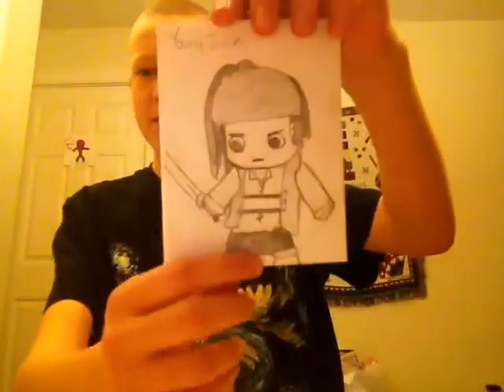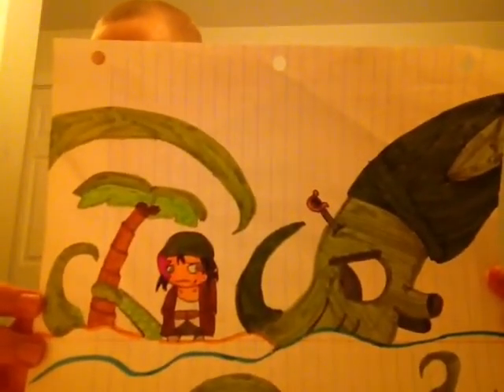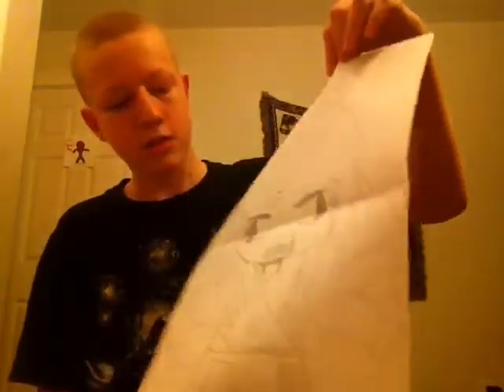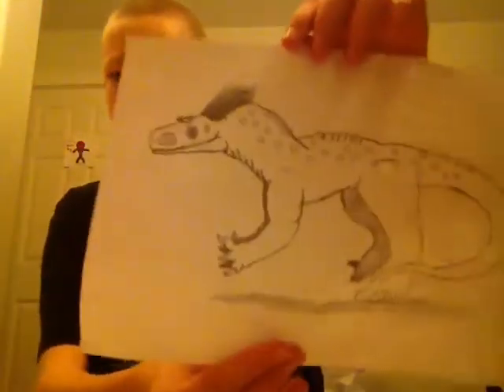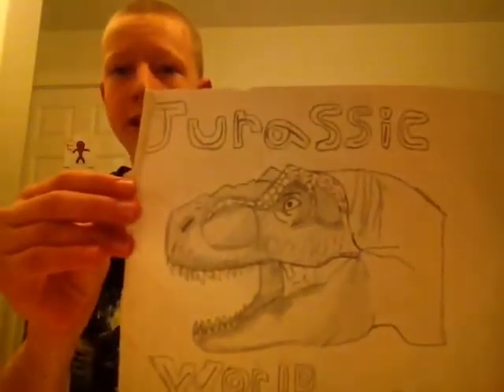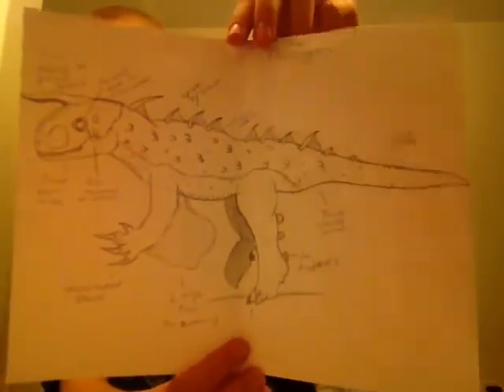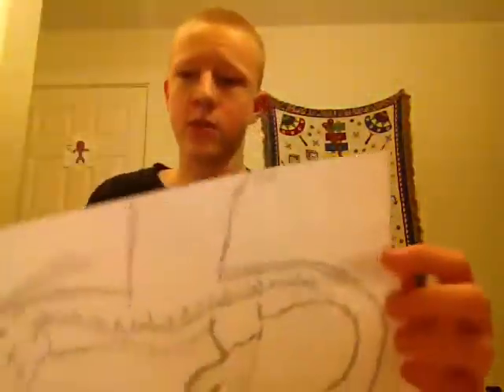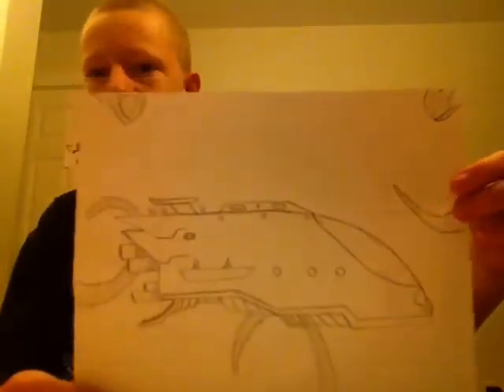Back at it with Art!!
Another art vid, showcasing old art and new. Friday is Book stuff. Enjoy!